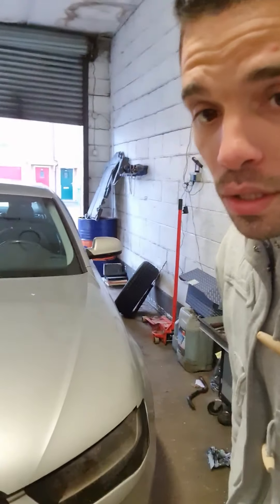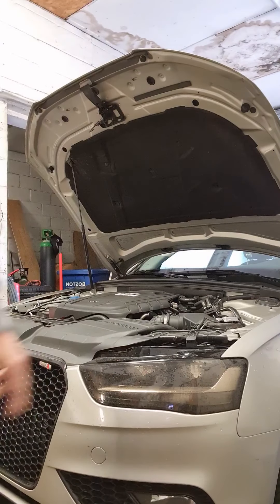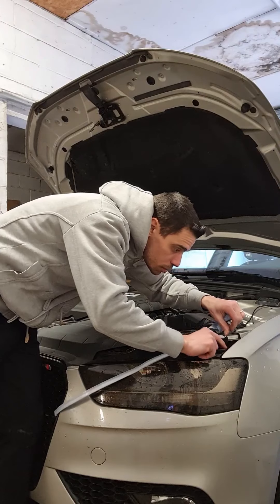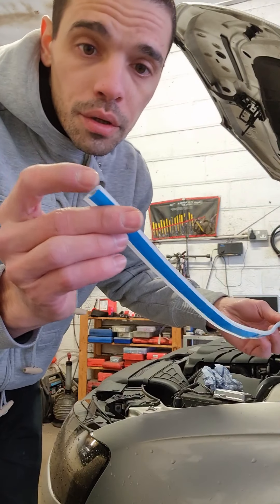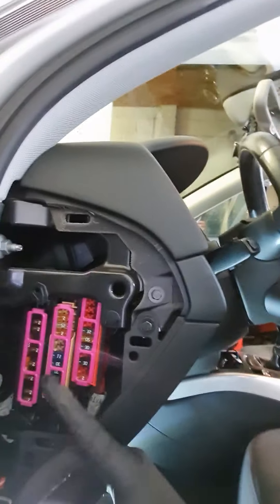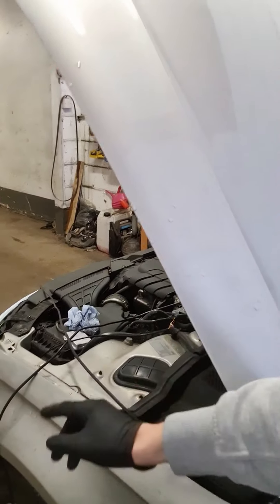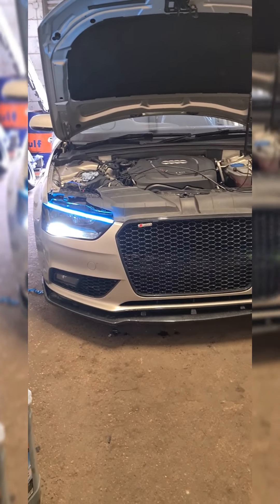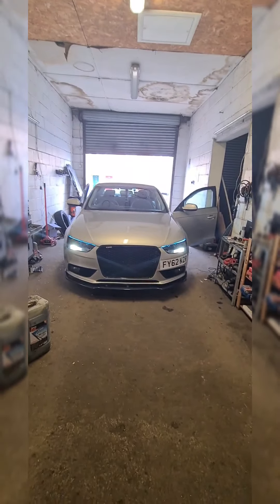installing LED lights on Audi ..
installing LED Strip lights

car Detail ..
audi a4 tdi b8 2.0L Stage1